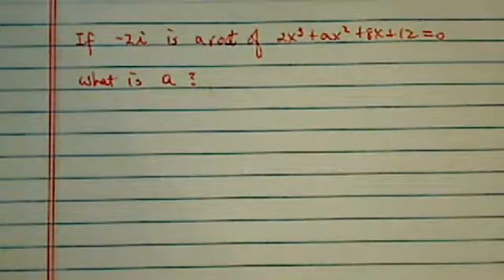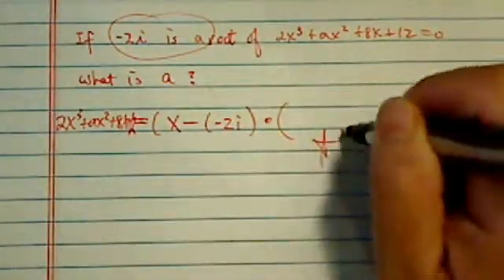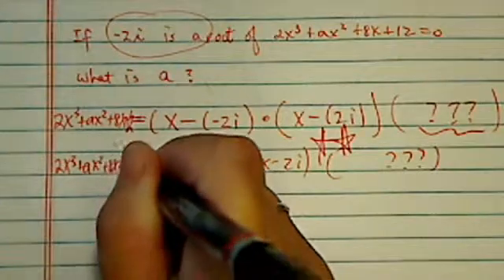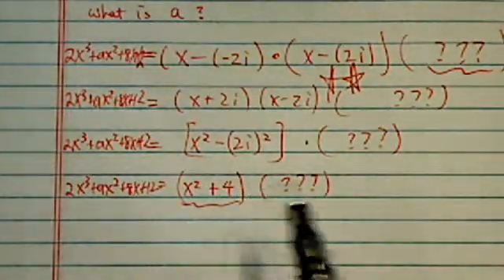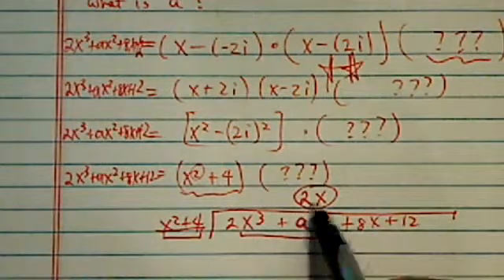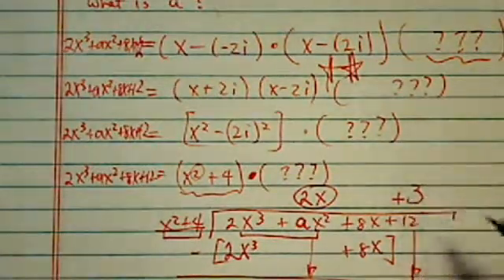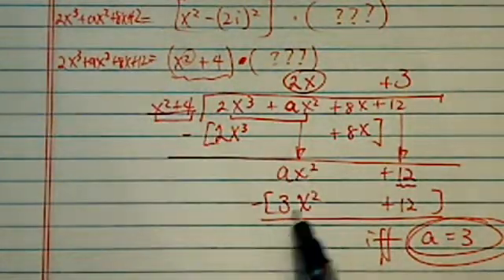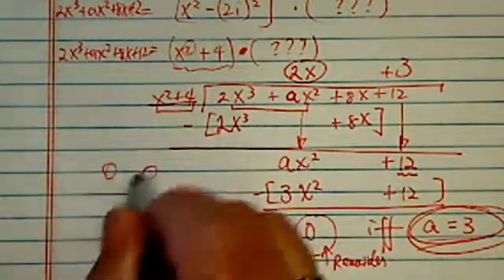*Equation of Higher Order Polynomial: If -2i is a root of 2x^3 + ax*2 + 8x + 12 = 0, find a?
A production. Dr. Pan makes learning math Fun.If -2i is a root of 2x^3 + ax*2 + 8x + 12 = 0, what is the value of a?